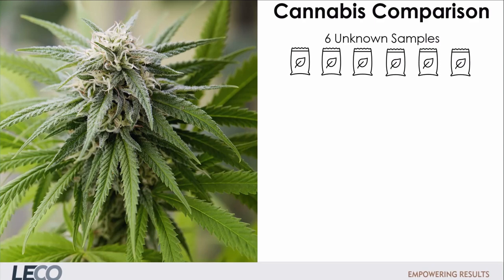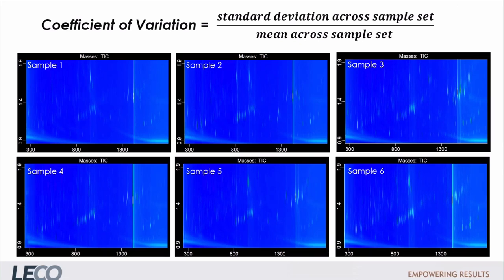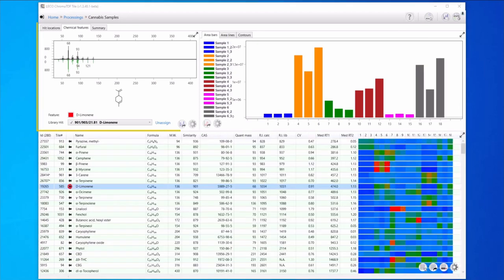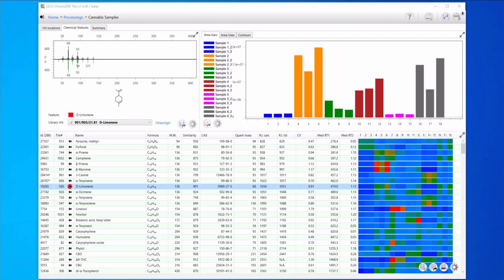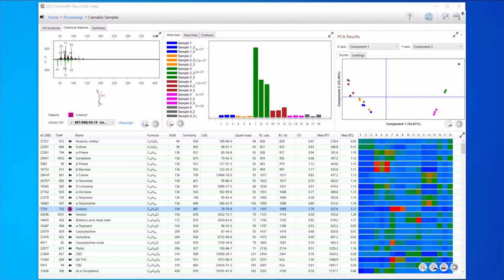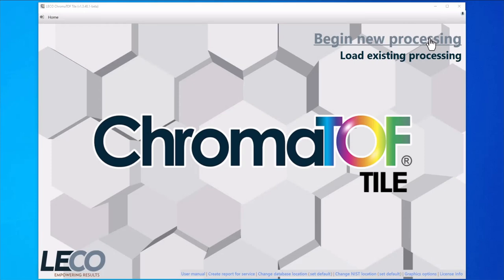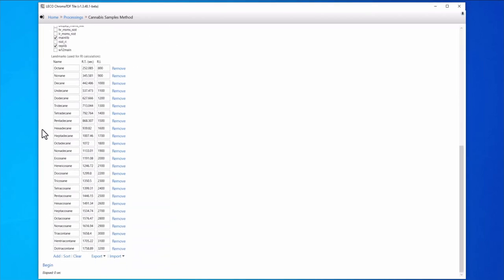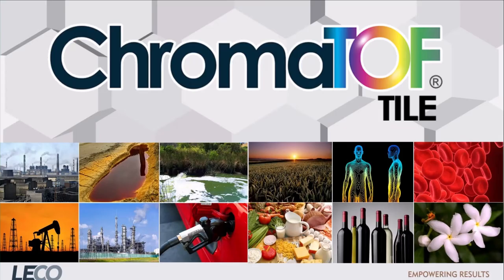ChromaTOF Tile CoV Cannabis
Discover how ChromaTOF Tile CoV helps compare cannabis samples.